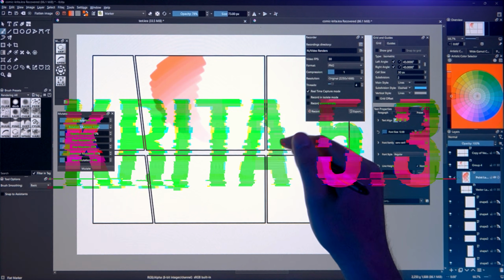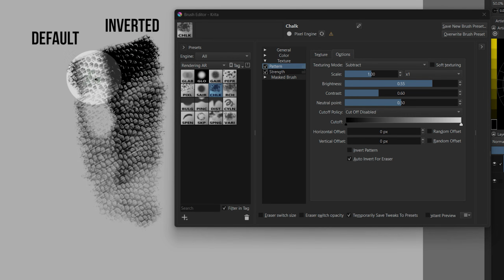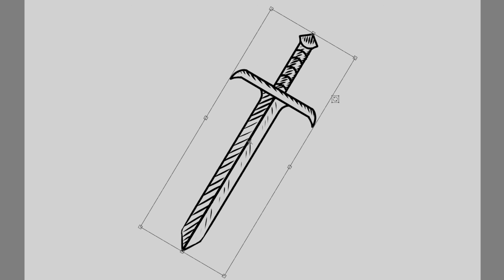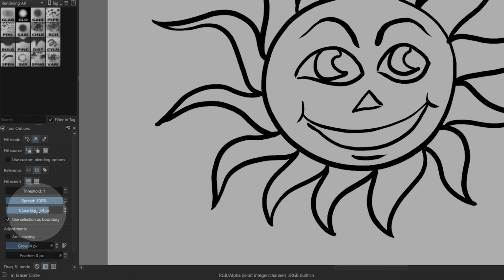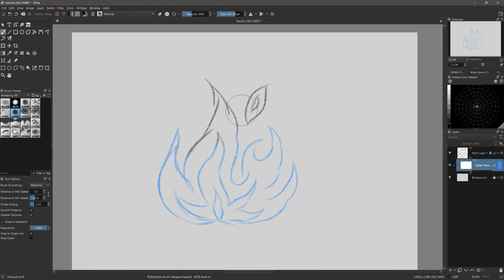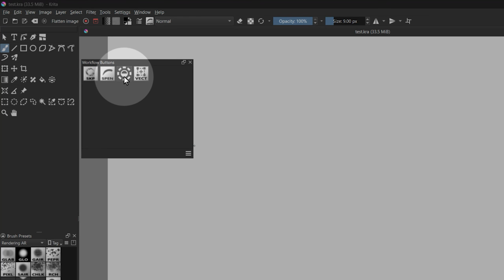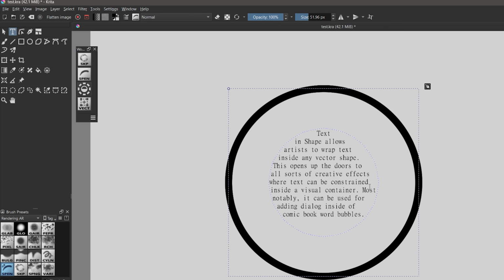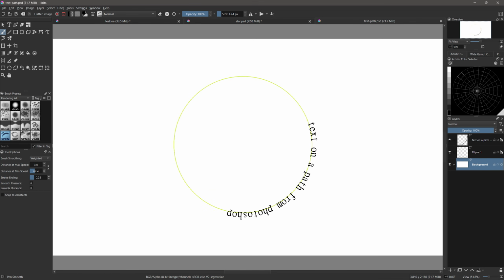Krita 5.3 Top New Features for Artists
Learn about the amazing, life-changing new features in Krita 5.3. Krita is free and one of the best art apps out there!